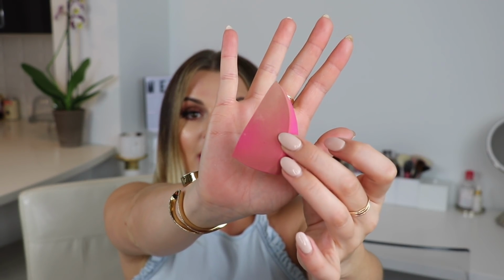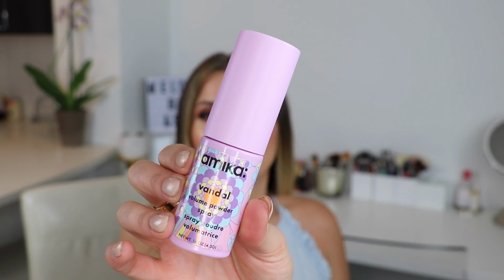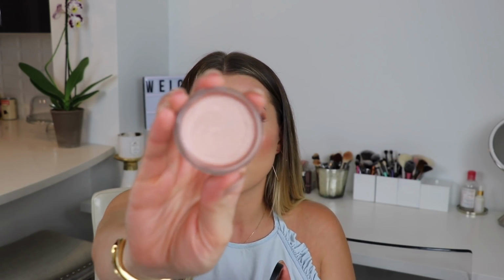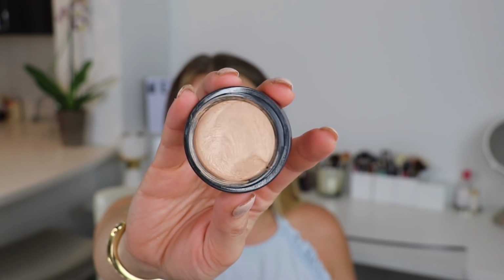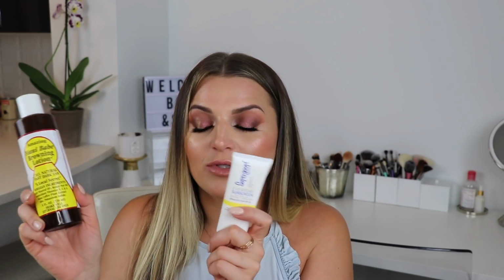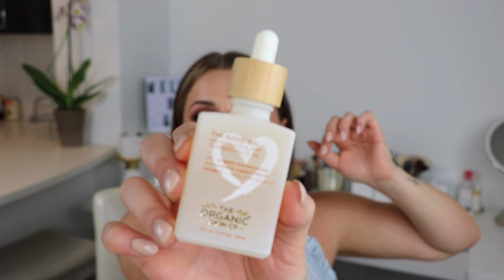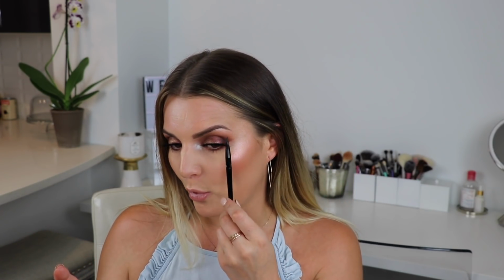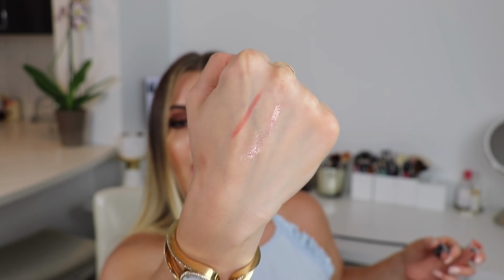JUNE FAVORITES 2018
SOCIALS:
Snap: emilyt90

WHAT I AM WEARING:

Top | Molly Green

Don't forget to use EBATES for 💰CASHBACK💰!!

PRODUCTS MENTIONED ❤️

Amika Vandal Volume Powder Spray
I received this product complimentary from amika.

CREAM HIGHLIGHTER
Sigma Brilliant Shimmer Cream

Amazing Maui Babe Browning Lotion

Supergoop SPF 50

BIODERMA HYDRABIO MOISTURIZING TONIC LOTION FOR FACE - 8.33 FL. OZ.

Kat Von D Brow Pomade

#70 Pomade Brow Brush

Charlotte Tilbury Pillow Talk Liner

Marc Jacobs Lip Gloss Stick “Sugar Sugar”